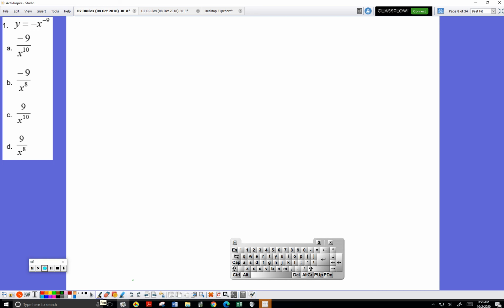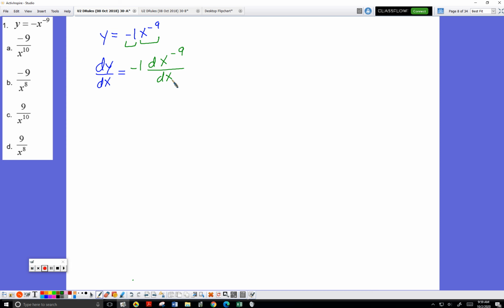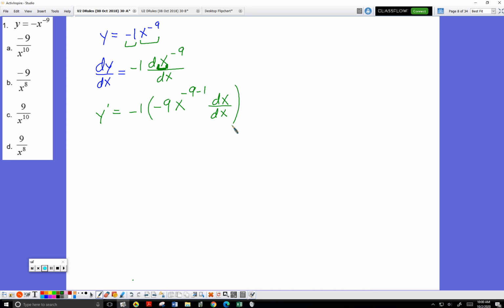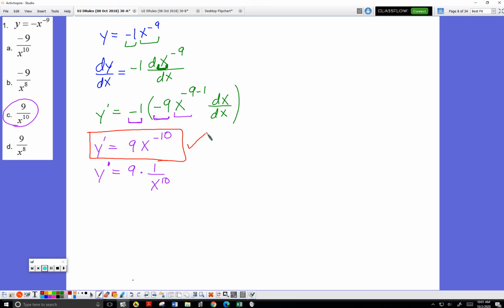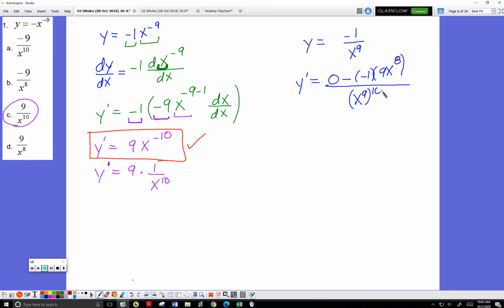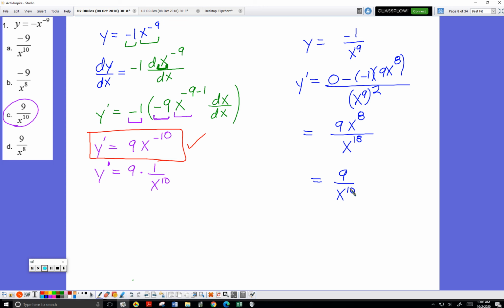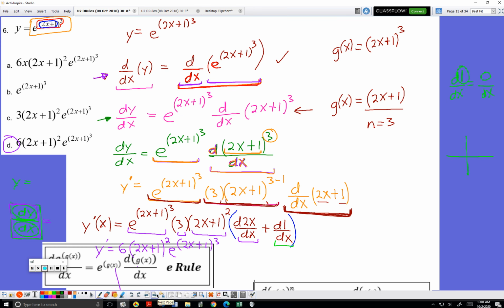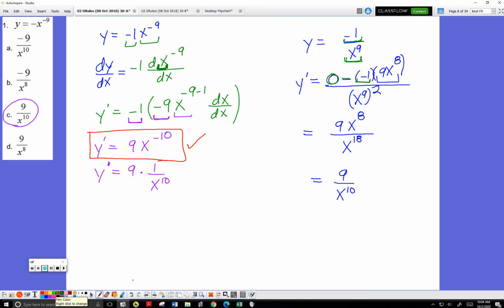U2 DRules 08 Oct 2018 30 A from 95, NO Prod, Quot #1